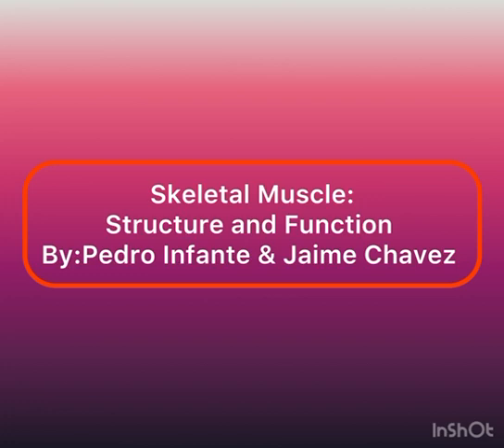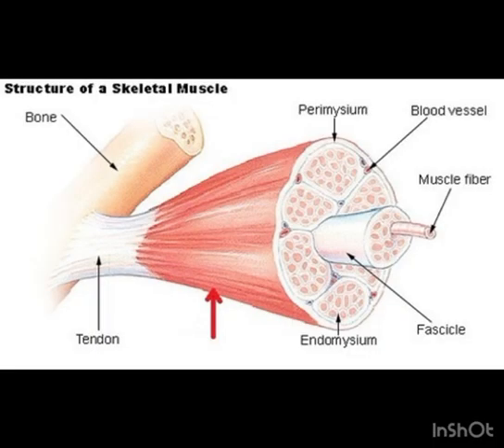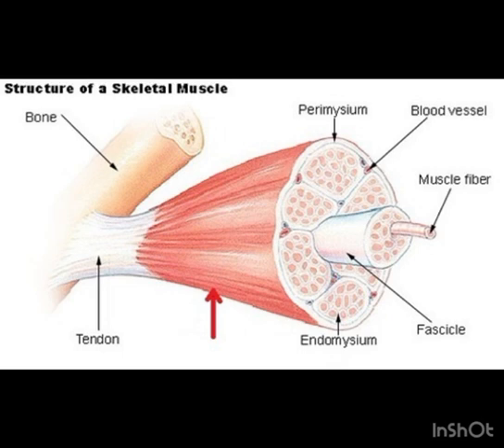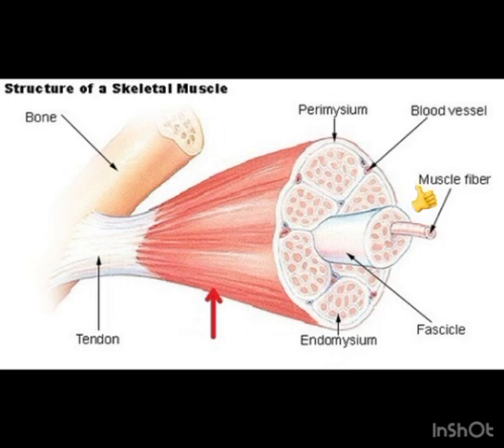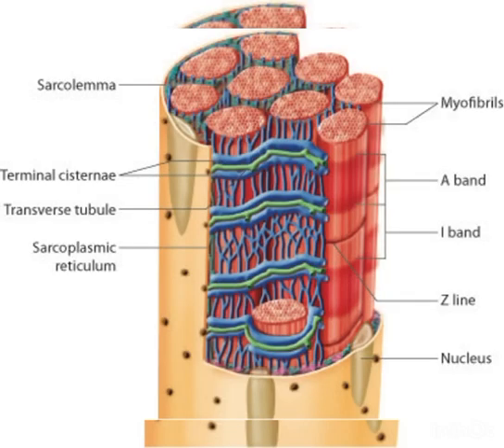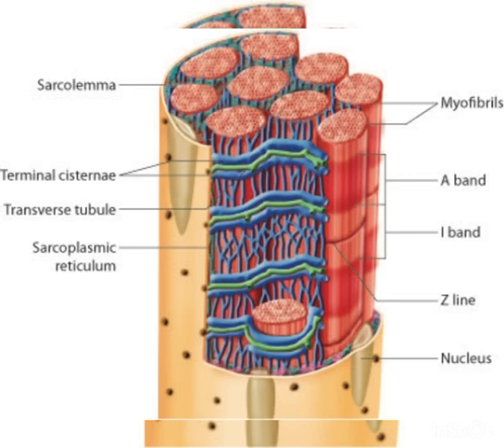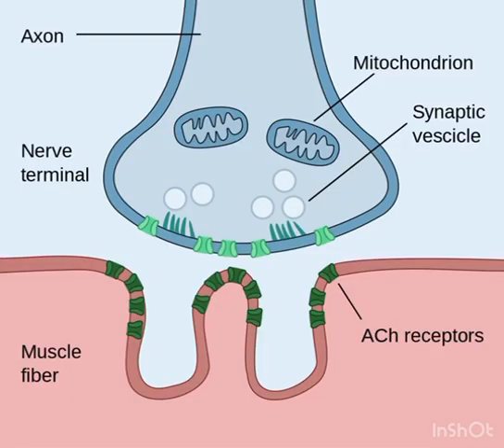chapter 8 skeletal muscle presentation